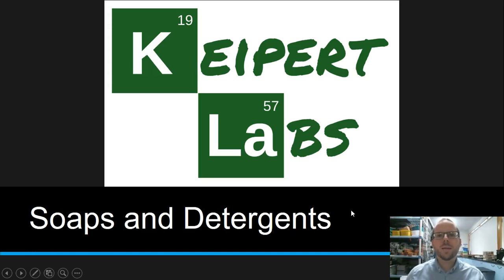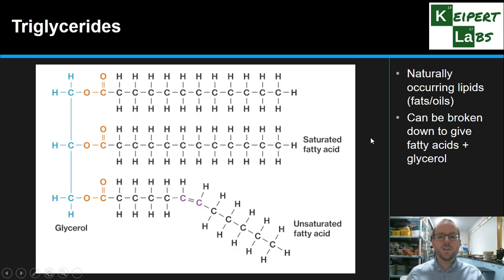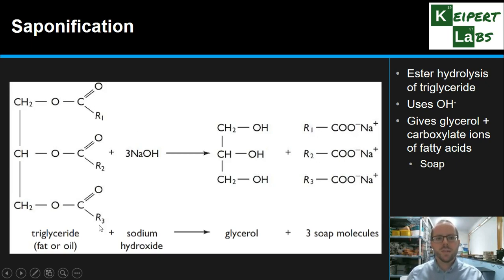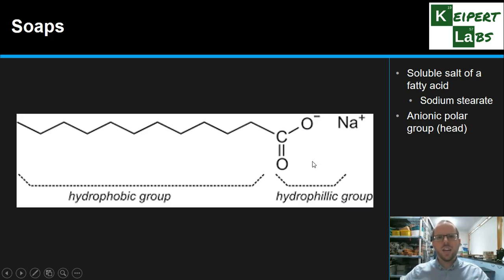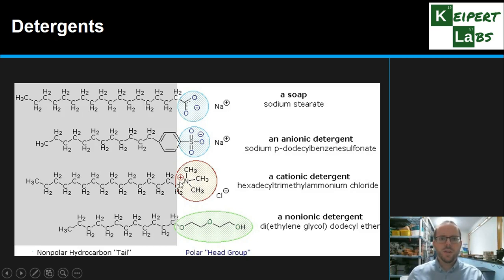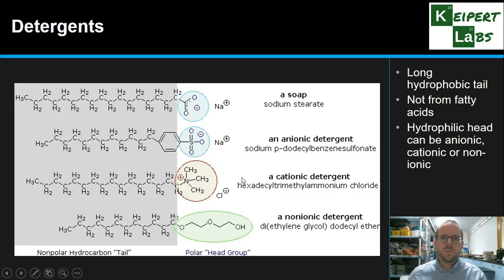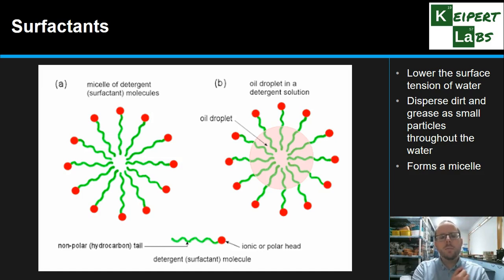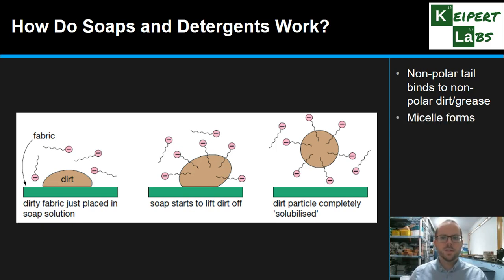Soaps and Detergents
In this episode of Keipert Labs, we look at the structure of soaps and detergents. We'll look at triglycerides, the naturally occurring lipids that are used to make soap. We'll look at the process of saponification and compare the chemical makeup of soap and detergent molecules. We'll also look at how this allows soap and detergents to help us clean! Tune in to find out more!